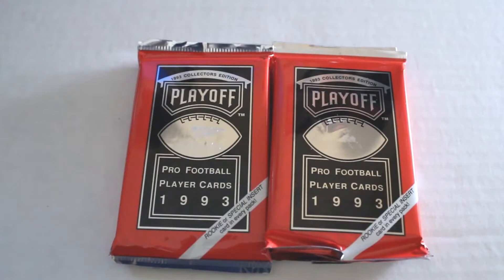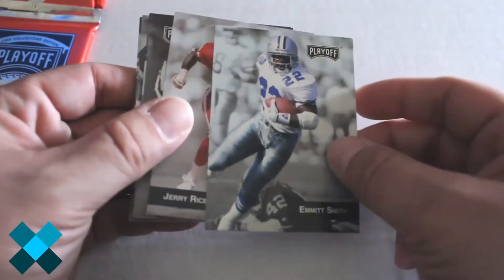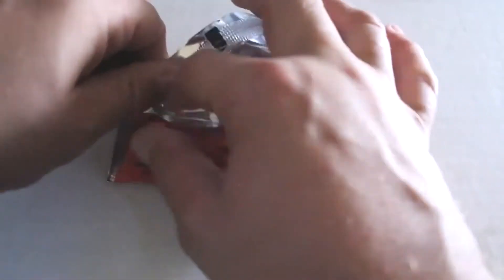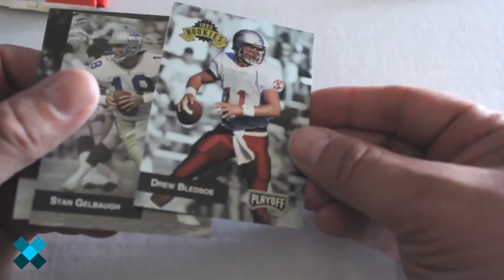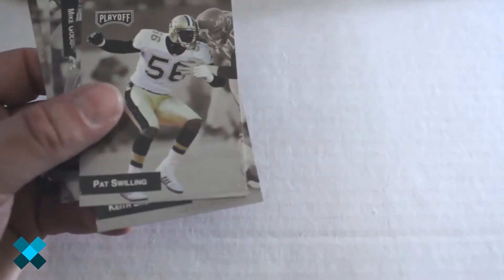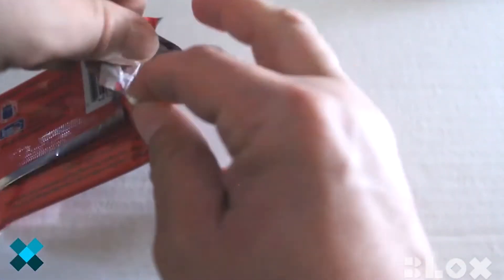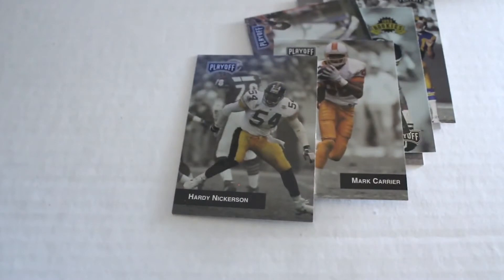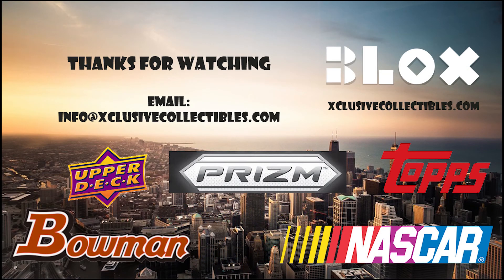1993 Playoff Contenders Football Preview and Pack Break | Xclusive Collectibles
In this episode, we check out the 1993 PlayoffContenders Football set and open some packs to check out the design, style, and what kind of players you can potentially expect from these packs.

Blox Cards & Xclusive Collectibles is bringing a new look at collectibles & trading cards. We're opening everything! All sports, nonsport tradingcards, collectibles, everything to give you a better look into your favorite collectibles.

We have experience helping businesses, bloggers and online stores attract more customers and get more business.  We offer affordable SEO, marketing, web design, website optimization and services to help your business or your blog get in front of more people, faster.

Check out logical-logistics.net and bellair.com for world-class business logistics & shipping services

For Illinois legal family law services, check out serritellalaw.com and for Illinois real estate legal services zaralawgroup.com

For Texas residential & commercial real estate, check out pridestreetrealty.com